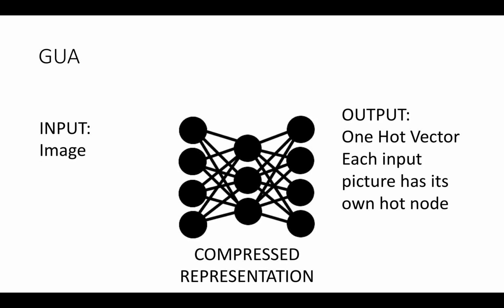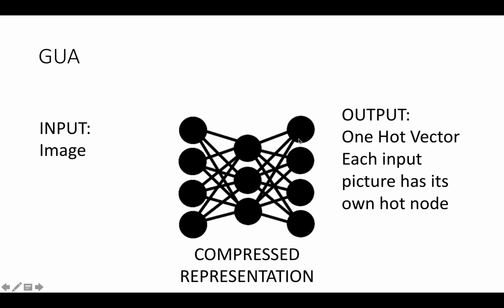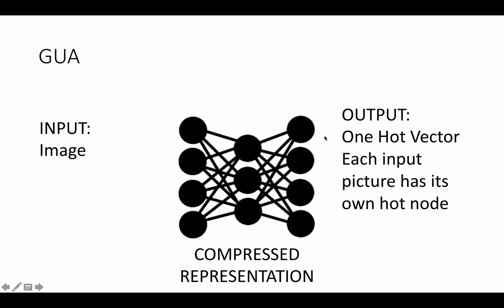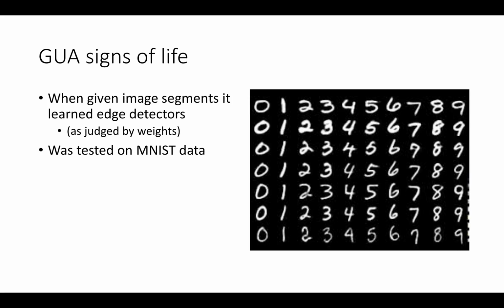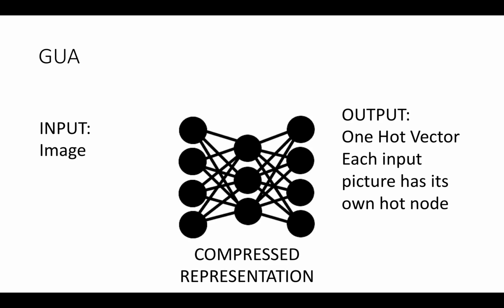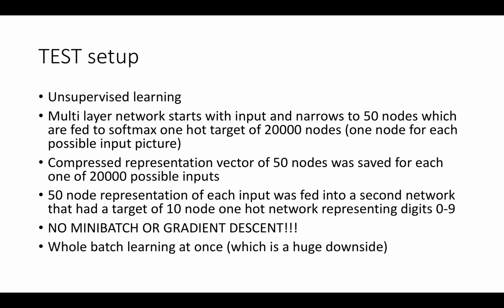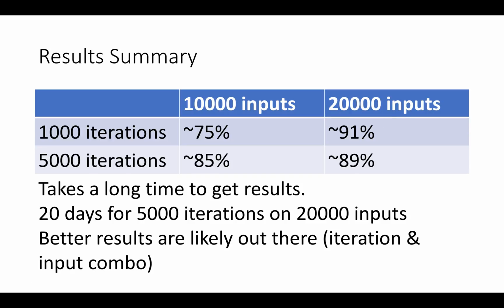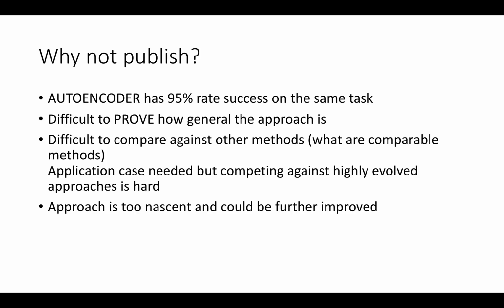LOCOder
One person helped me think of testing the LOCOder on the edge detector task and MNIST data.  Another person helped me by telling me that auto encoders can't derive high level features since pooling is lossy and going back to pixel level representation from high compression is impossible.  If this idea does not become a farce their names will be revealed.

ALSO... I meant to say that I could not use Stochastic Gradient Descent but forgot to put in Stochastic.  I basically had to get the gradient by running it on all of the data, inefficient, amateurish but at least works somewhat.  I am sure that you can do better.